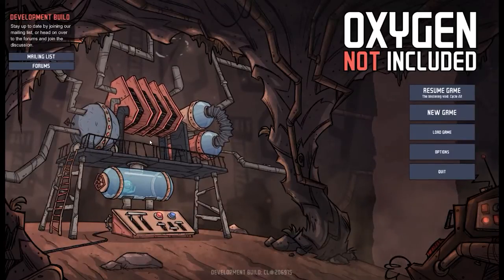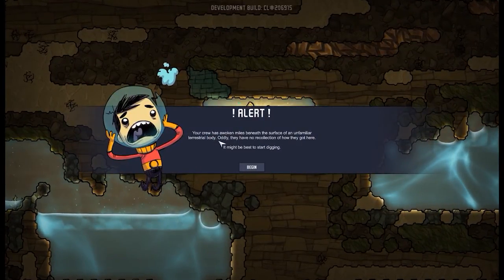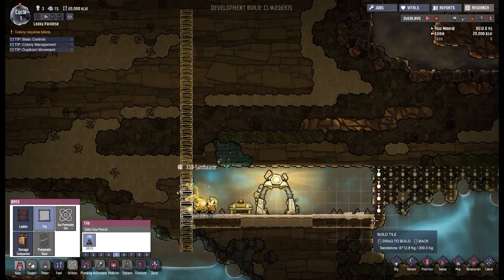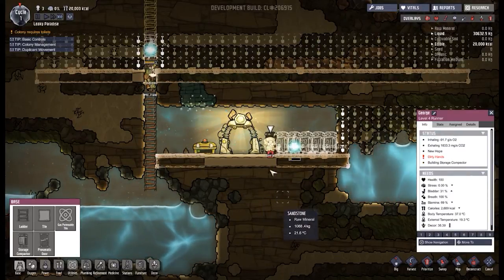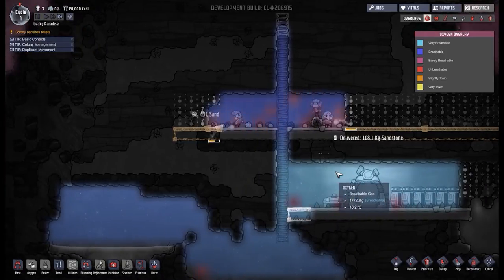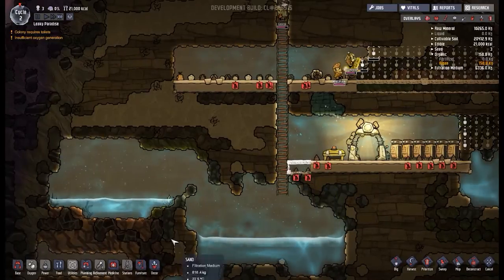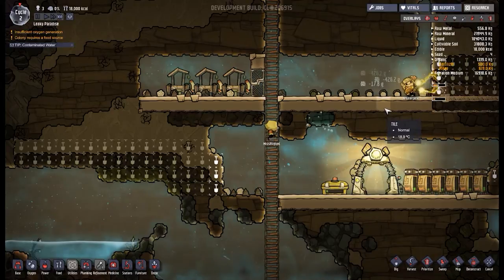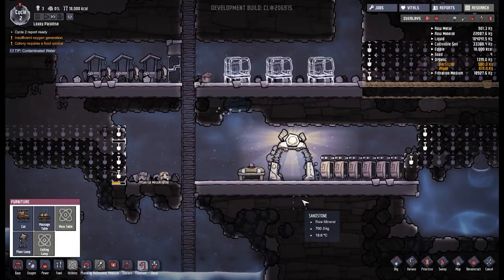[New Series]Oxygen not included - Space colony Simulator, Episode 1